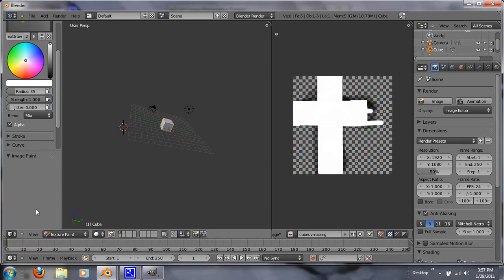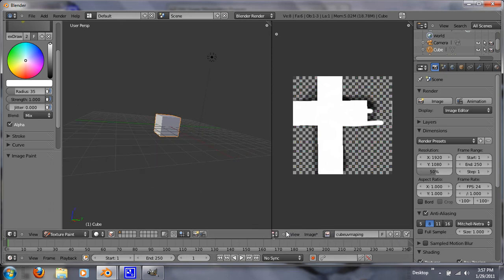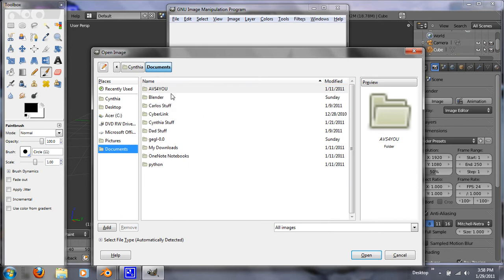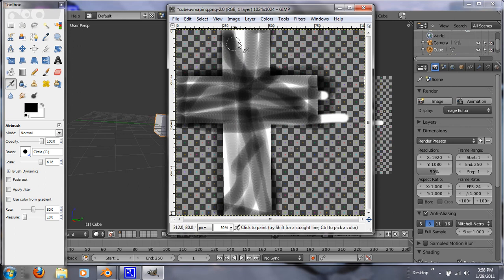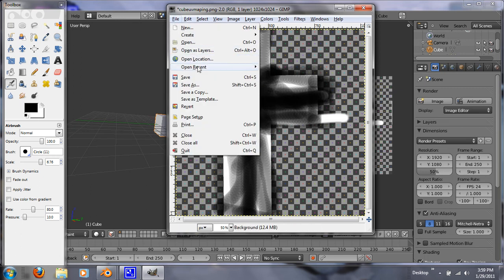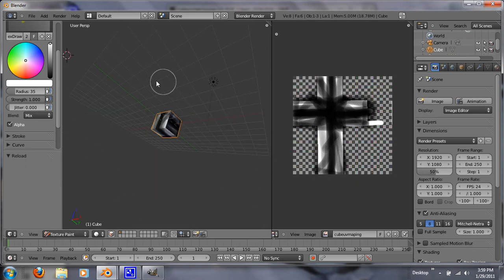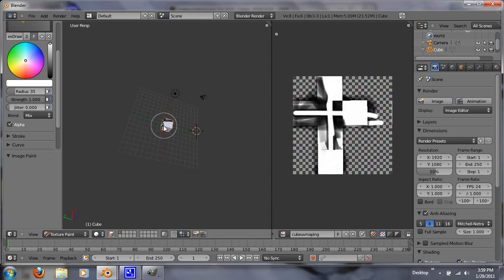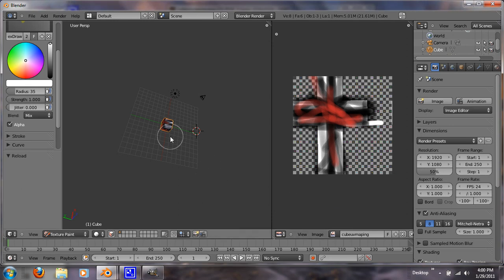Blender 2.5 Tutorial: Using external photo editing software with Blender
Show you how to use other software to texture paint with Blender.